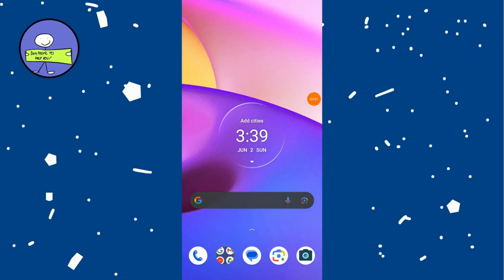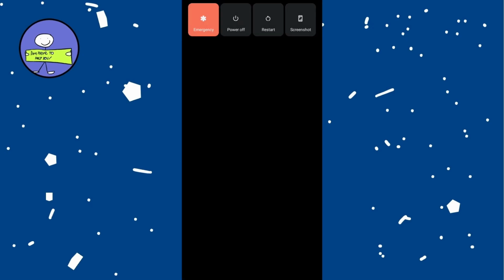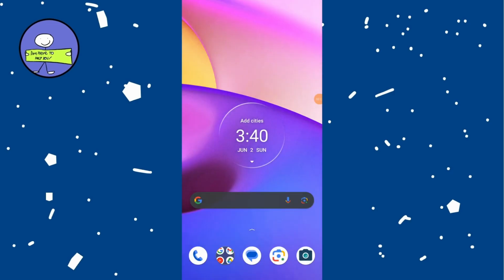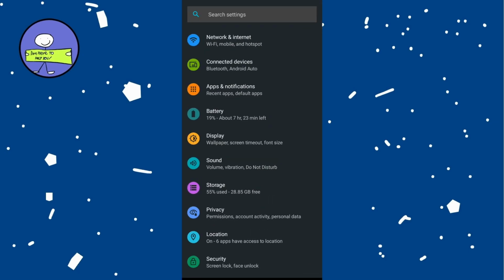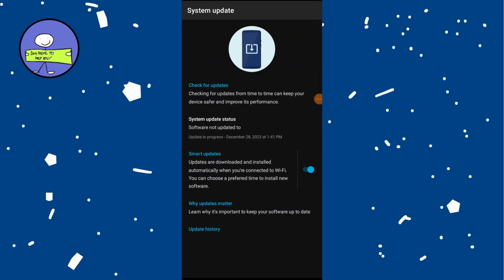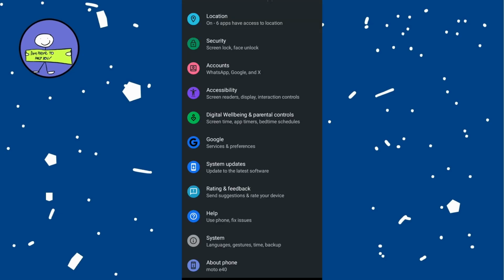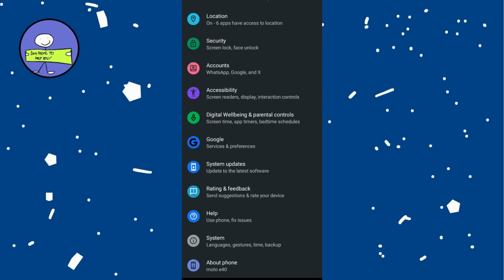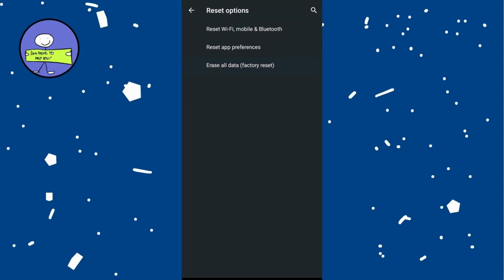FIX Green Line On Phone Screen Android (2024)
►iPhone/Android?

 How to Fix the Green Line on Your Android Phone Screen

In this short tutorial, you will learn how to fix the green line on your Android phone screen and get your phone screen back to normal.

Step-by-Step Guide:

1. **Restart Your Phone:**
   - Press and hold the power button until the restart option appears on your screen.
   - Tap on it and wait for your phone to reboot.
   - Sometimes a simple restart can fix minor software glitches causing the green line issue.

2. **Check for Software Updates:**
   - Outdated software can sometimes lead to display issues.
   - Scroll down to the very bottom and tap **Software Update** (or a similar option depending on your phone model).
   - Tap **Download and Install**.
   - If your phone has an update available, download and install it and hopefully that will fix the issue.

3. **Factory Data Reset:**
   - If restarting and updating don't solve the problem, you may need to reset your device.
   - Open the **Settings** app and tap on the search icon at the top right.
   - Search for **Reset**.
   - Tap **Factory Data Reset**.
   - Tap on it to reset your phone to its factory default settings.
   - Keep in mind that this will erase all data, including files and downloaded apps. Make sure to back up your important data before proceeding.

4. **Seek Professional Help:**
   - If restarting, updating, or resetting doesn’t work, the issue might be due to a faulty hardware component.
   - Contact a professional technician who specializes in phone repairs.
   - They will be able to diagnose the exact cause of the problem and provide you with appropriate solutions or repairs.

Summary:
- **Restart your phone:** Often fixes minor software glitches.
- **Update software:** Ensures your phone is running the latest software.
- **Factory reset:** Resets your phone to default settings (back up data first).
- **Professional help:** For potential hardware issues.